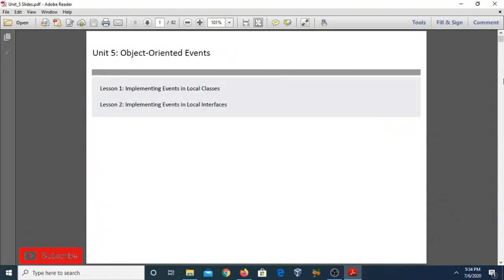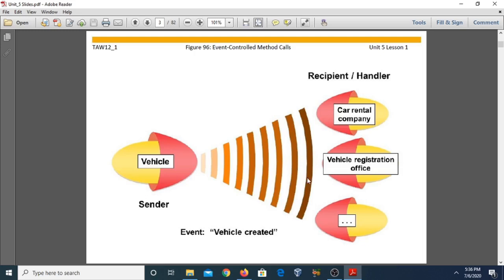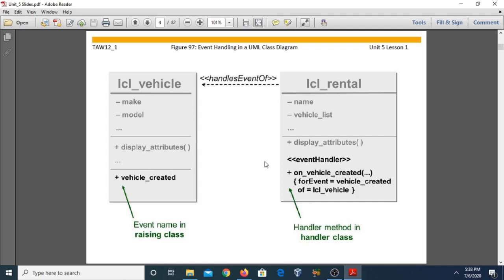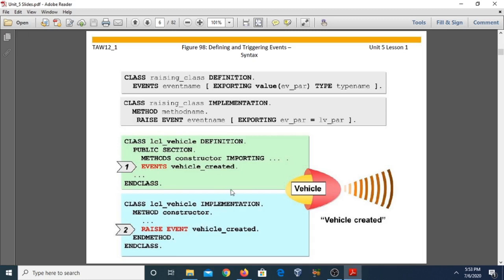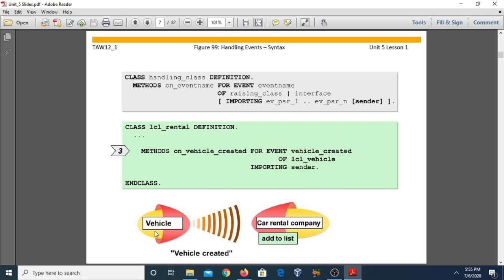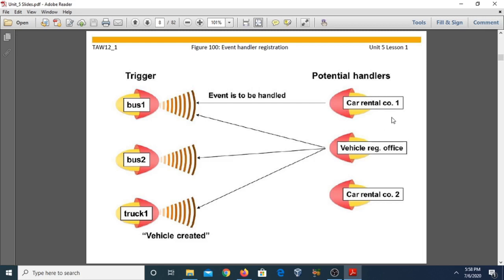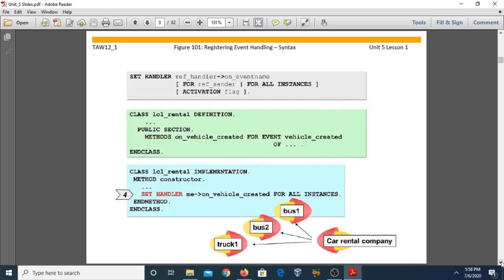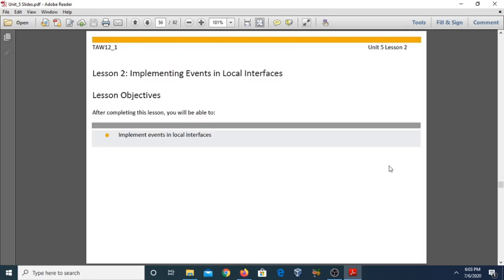Unit 5 Object Oriented Events (Implementing Events in Local Classes & Local Interfaces)